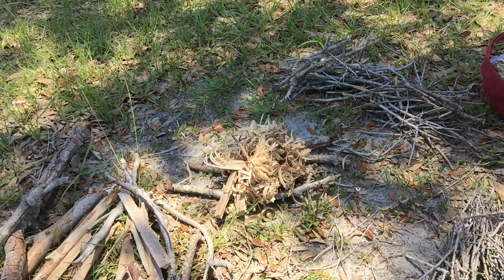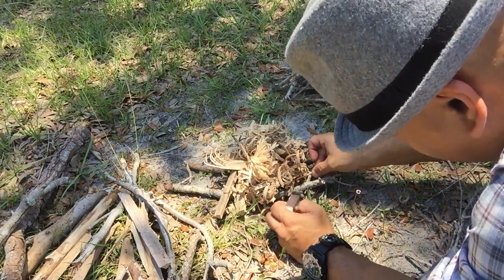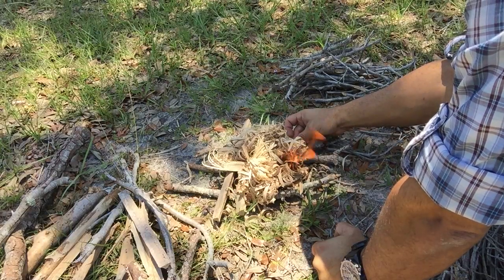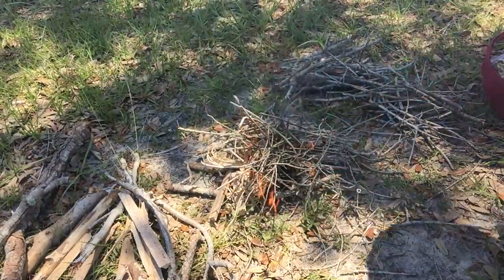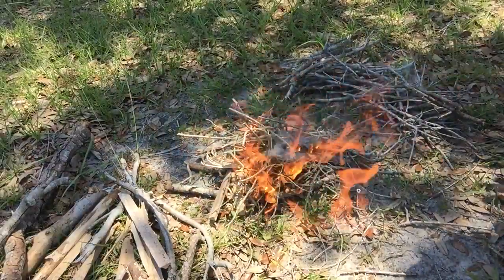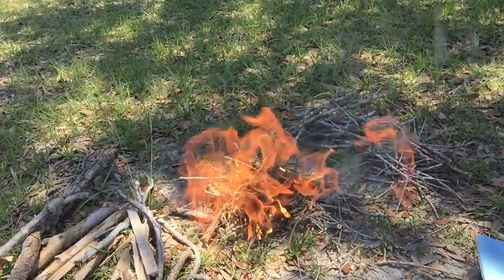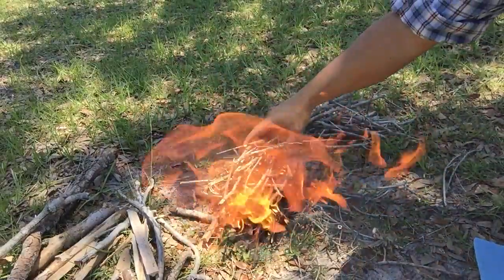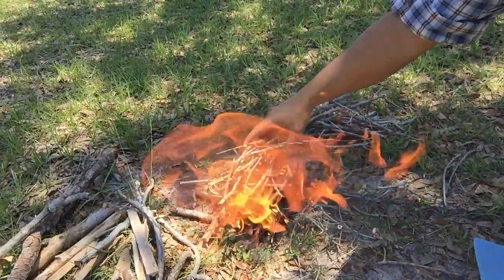Bushcraft USA - Twig Fire - Lesson 3 submission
BUSA Lesson #3 - Twig Fire...
Here is my submission for the Bushclass.  Cheers!